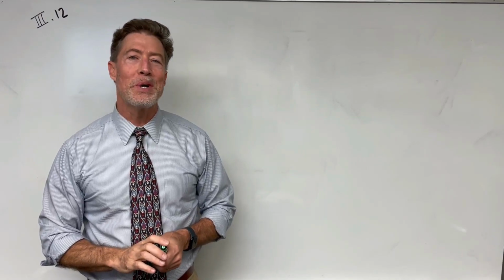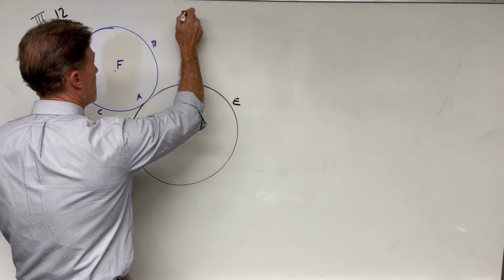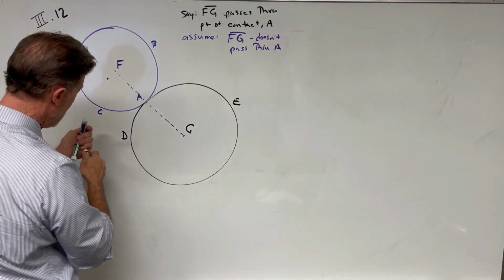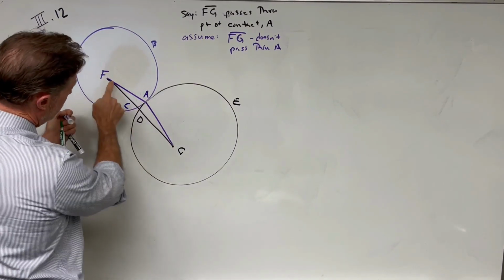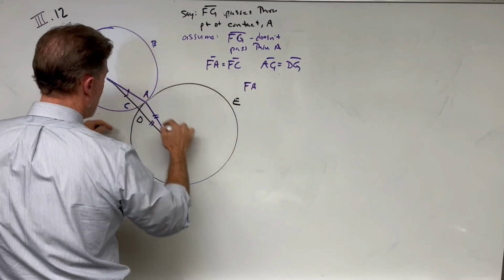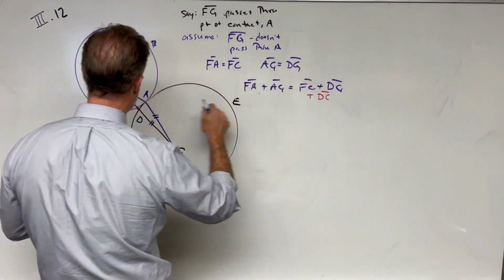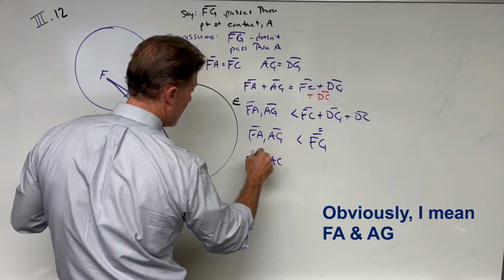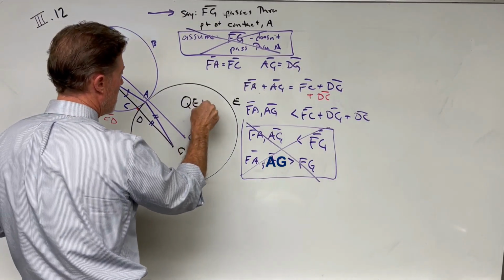Euclid's Elements: Book 3, Prop 12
Mr Burnham's step by step board presentation of Book 3, Proposition 12: "If two circles touch one another externally, the straight line joining their centers will pass through the point of contact."